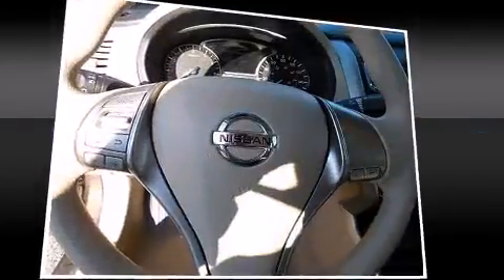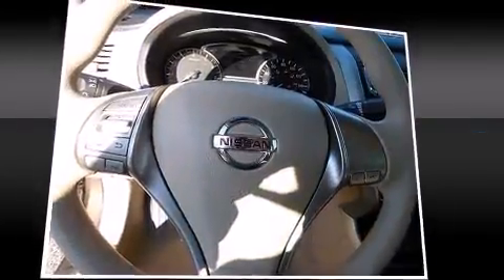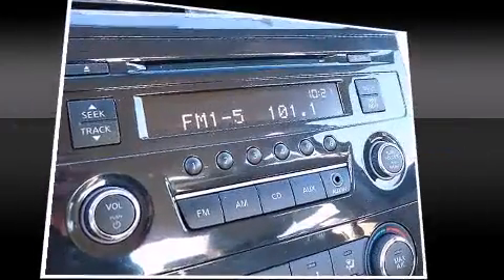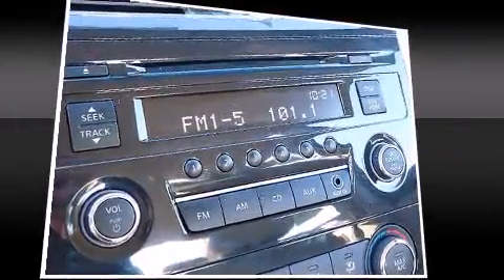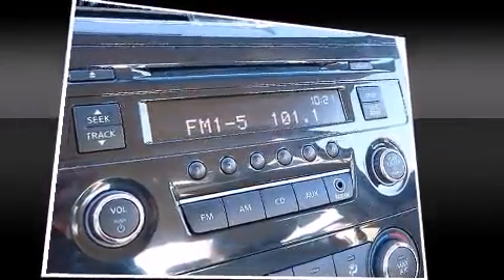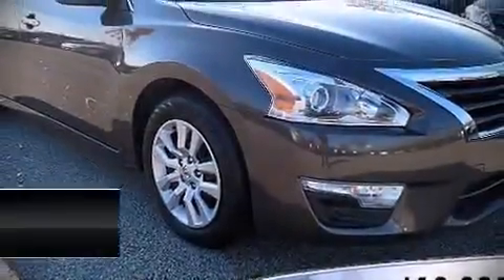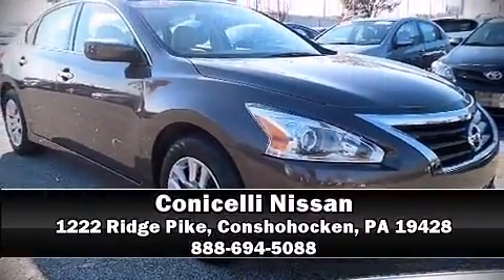2014 Nissan Altima 2.5 in Conshohocken, PA 19428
Conicelli Nissan
1222 Ridge Pike

Sensibility and practicality define the 2014 Nissan Altima. This 4 door, 5 passenger sedan still has less than 10,000 miles! Smooth gearshifts are achieved thanks to the efficient 4 cylinder engine, and for added security, dynamic Stability Control supplements the drivetrain. Top features include a split folding rear seat, a tachometer, a trip computer, an outside temperature display, telescoping steering wheel, power windows, an overhead console, and 1-touch window functionality. Nissan also prioritized safety and security by including: dual front impact airbags with occupant sensing airbag, head curtain airbags, traction control, brake assist, a security system, and 4 wheel disc brakes with ABS. This car was designed with safety in mind, allowing you to drive with even greater assurance. This vehicle has achieved Certified Pre-Owned status, by passing Nissan's comprehensive certification process, including a comprehensive 156 point inspection! Our sales reps are knowledgeable and professional. They'll work with you to find the right vehicle at a price you can afford. We are here to help you.